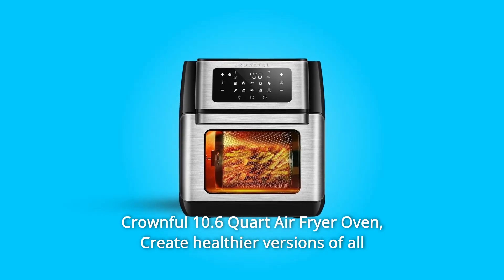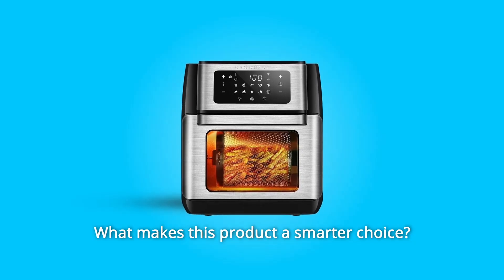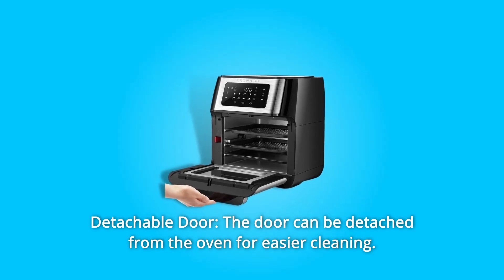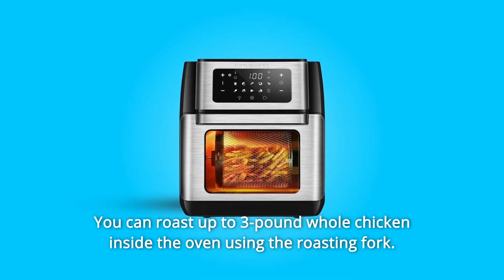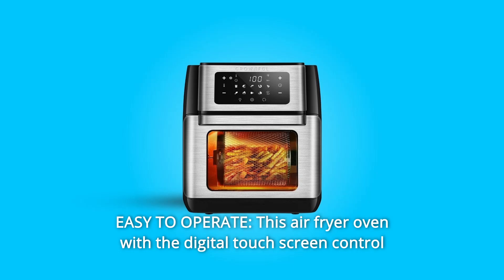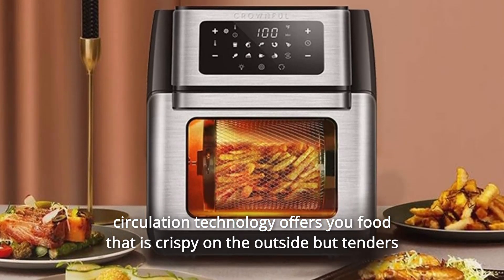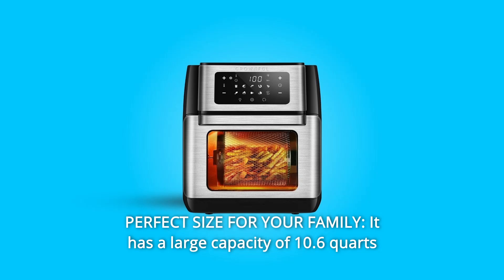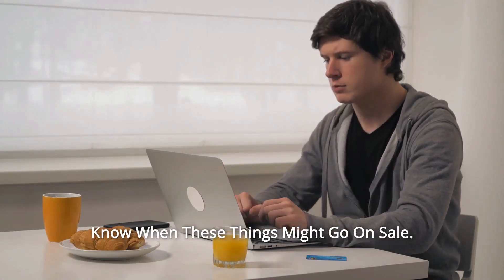CROWNFUL Air Fryer 10-in-1 Air Fryer Toaster Oven Review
Check Amazon's latest price (These things might go on Sale)

Air Fryer Oven with 10.6 Quart Capacity, Make healthier versions of all of your family's fried favourites. This culinary utensil can be used as a number of other kitchen appliances! Bakes, fries, roasts, cooks, dehydrates, reheats, toasts, and grills, among other things!

Number 1. This multipurpose Convection Toaster air fryer combo is the perfect present for moms, dads, grandparents, or anybody who enjoys cooking and wants to live a better lifestyle. With this air fryer oven, you can prepare your favourite fried meals with little to no oil and without the mess that deep frying entails.

Number 2. Detachable Door: The oven's door can be removed for simpler cleaning. To separate the door, open it and tilt it 45 degrees before pulling it upward. You may easily clean the door by rinsing it under running water. After you've used the door for a while, it will be easier to remove.

Number 3. The inside dimensions are approximately 11 by 9.1 by 7.1 inches. Using the roasting fork, you can cook a 3-pound whole chicken in the oven. The ideal countertop oven.

Number 4. AIR FRYER OVEN WITH MULTIFUNCTION: This culinary utensil can be used as a number of other kitchen appliances! Bakes, fries, roasts, cooks, dehydrates, reheats, toasts, and grills, among other things! All in one easy-to-use machine. What more could you want?

Number 5. EASY TO USE: The digital touch screen control panel on this air fryer oven makes it easier to check the number of minutes, temperature, and other parameters or modes suited to cook various sorts of food. With the touch of a finger, you may set or personalise the time and temperature.

Number 6. HEALTHY COOKING OPTION: The Crownful air fryer oven's 360-degree hot air circulation technology allows you to cook food that is crispy on the exterior but tender on the inside while using very little oil. You may eat your favourite foods without having to worry about extra calories and fats.

Number 7. EXTRA ACCESSORIES INCLUDED: It comes with eight additional accessories that can be used to prepare a variety of dishes, including: 1 Rotisserie Basket, 2 Removal Tools, 2 Mesh Racks, 1 Drip Tray, 8 Skewers, and 1 Rotisserie Shaft are included in this kit.

Number 8. EXACTLY THE RIGHT SIZE FOR YOUR FAMILY: It has a big capacity of 10.6 quarts, making it ideal for large batches of fried food. It cooks in a short amount of time. The Crownful Air Fryer Oven comes with a booklet that has a variety of delectable dishes to try.

Searches related to CROWNFUL Air Fryer, 10-in-1 Air Fryer Toaster Oven Review